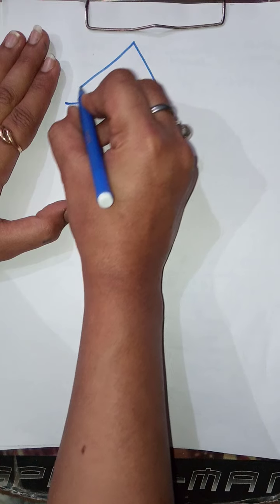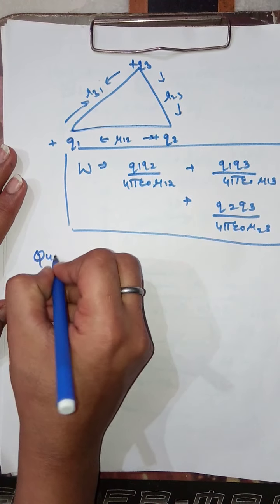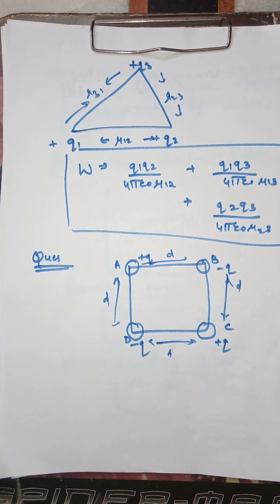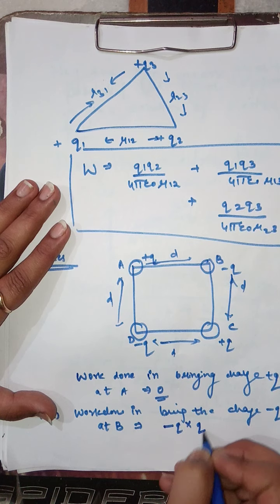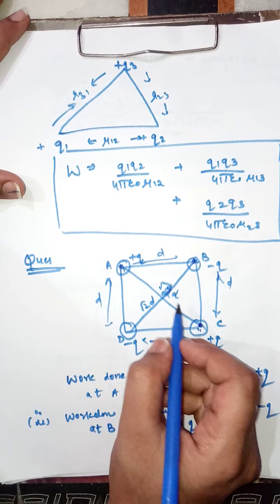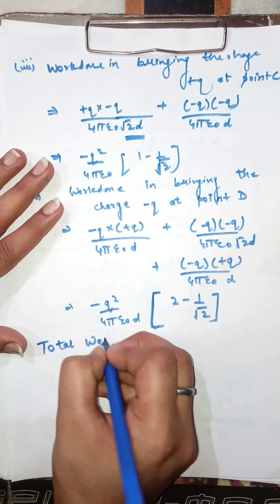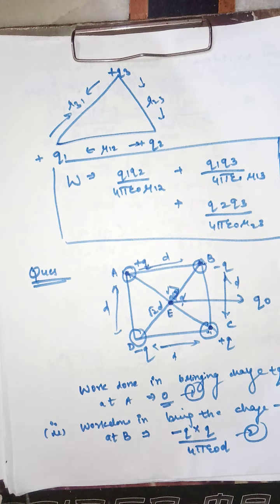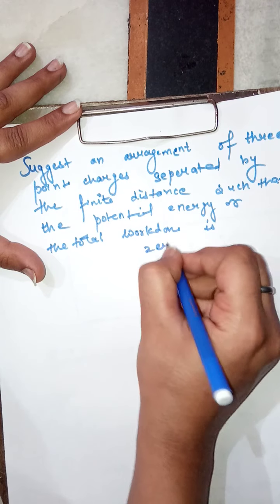Class 12 Physics video by Mahima Wadhwa